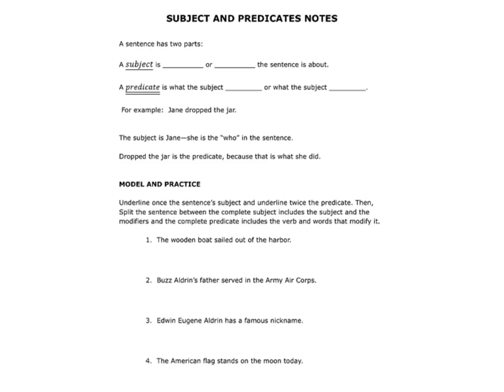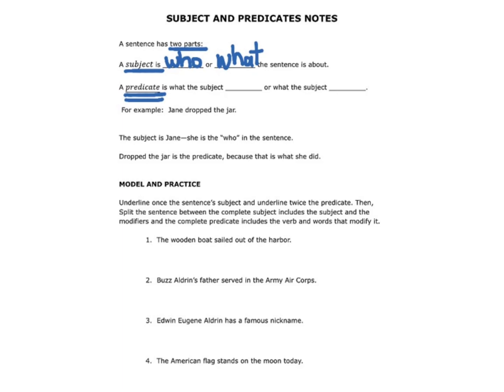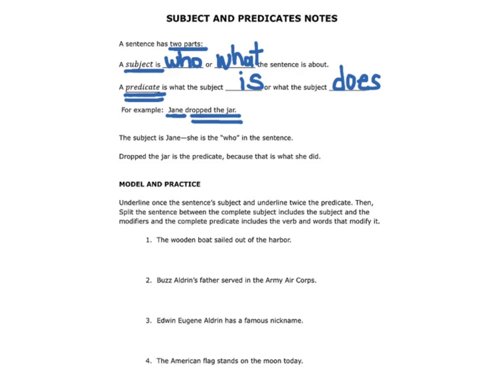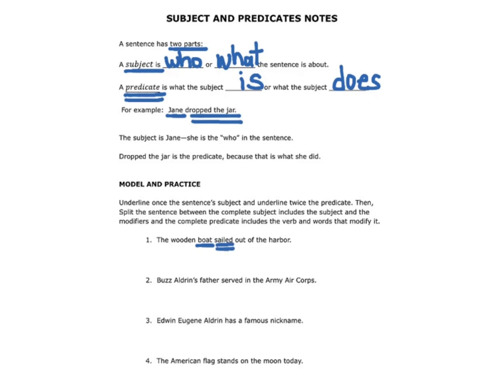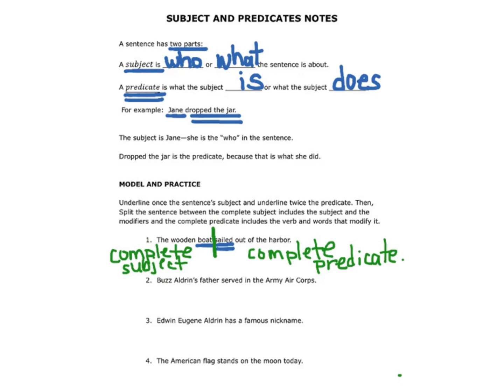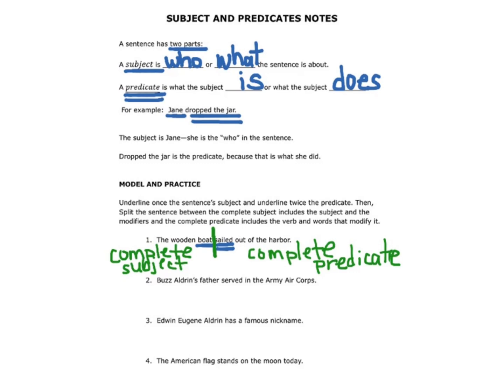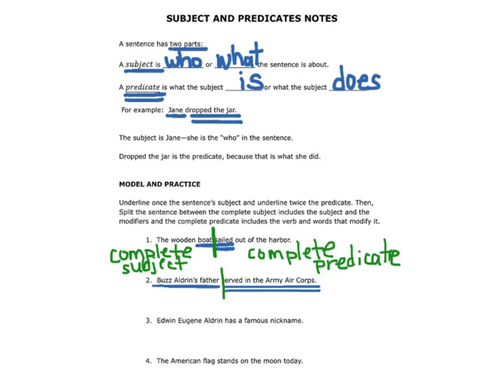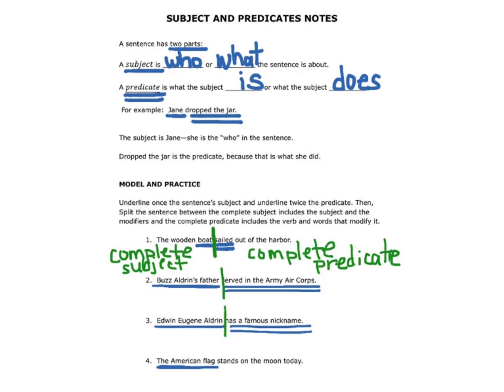Subject and predicate notes